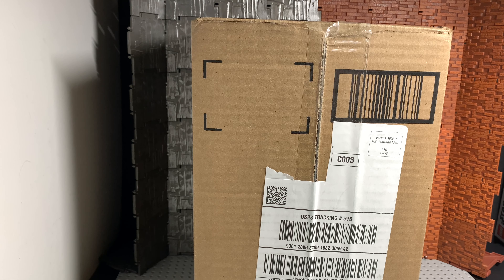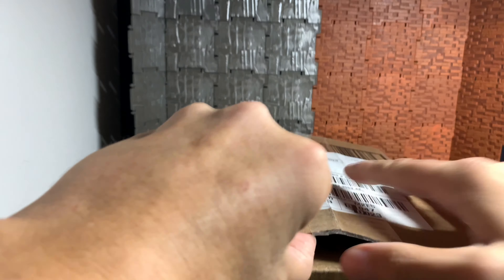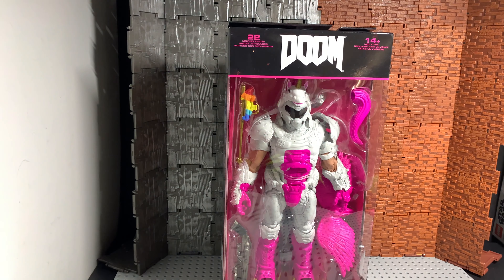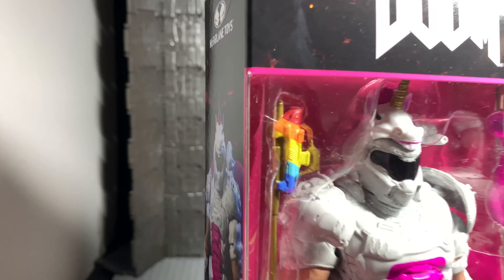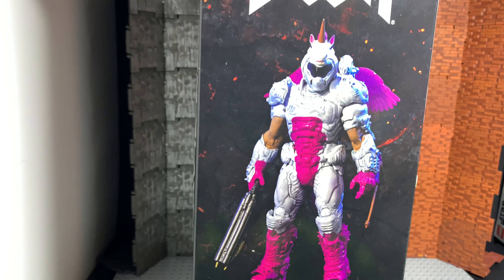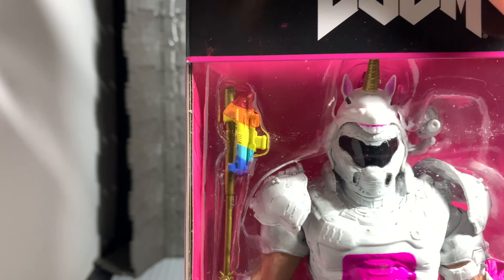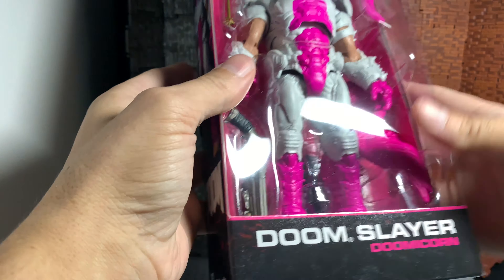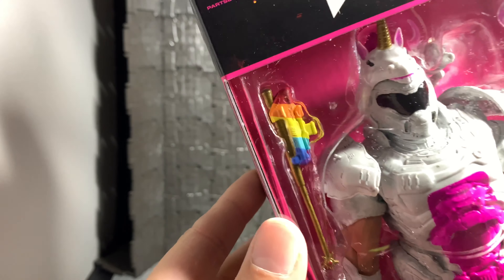What’s in the box? Amazon Exclusive McFarlane Unicorn Doom Slayer Doomicorn Figure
Amazon Exclusive McFarlane Doom Slayer Doomicorn Unicorn Figure 🦄

This figure is so weird and so awesome at the same time!